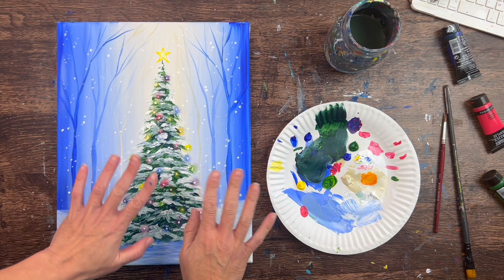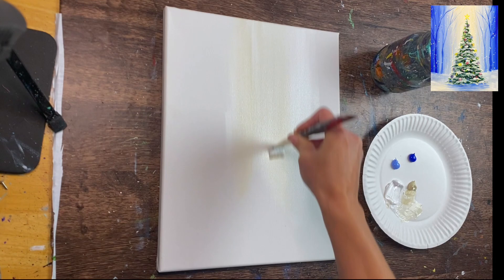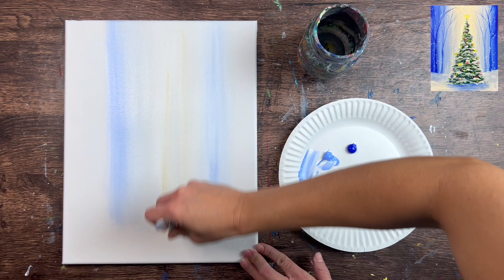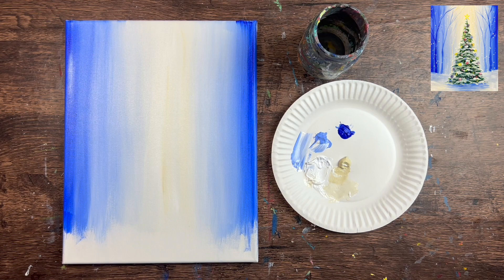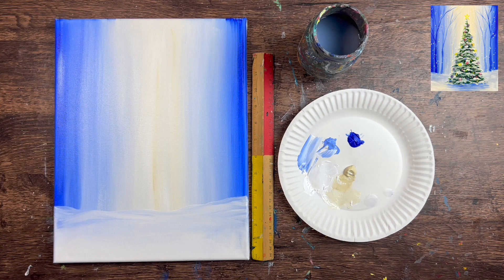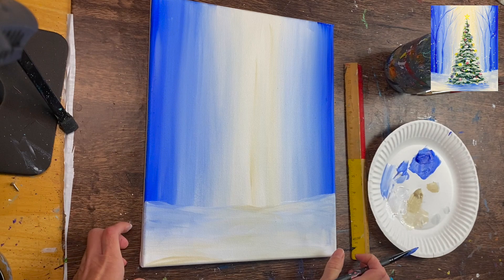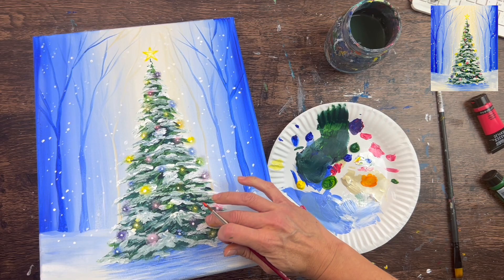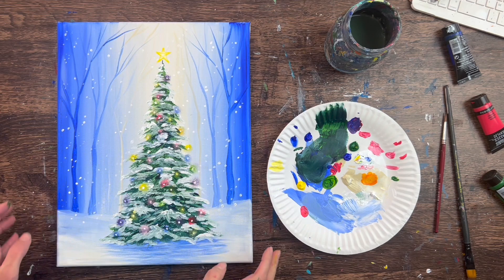How To Paint A Christmas Tree In Snowy Forest - Acrylic Painting Tutorial - Step By Step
Materials:

11 x 14 Canvas
Acrylic Paint
Paint Brushes
T-Square Ruler (Optional but helpful)

Colors:

Titanium White
Light Blue Violet
Ultramarine Blue
Hooker's Green Hue Permanent
Primary Yellow
Primary Red
Unbleached Titanium

Brushes:

3/4" Flat Wash Brush
12 Bright Brush
8 Round Brush (optional)
4 Round Brush